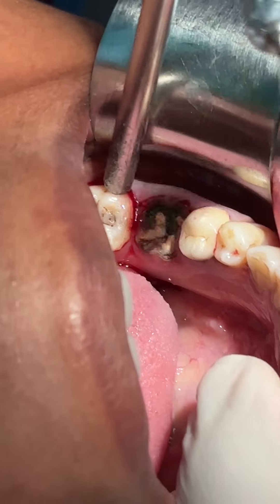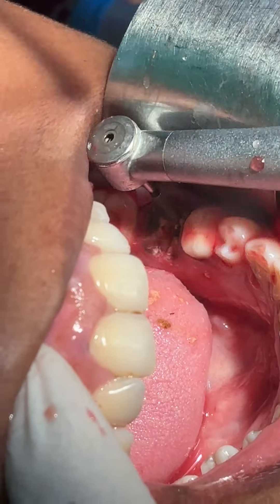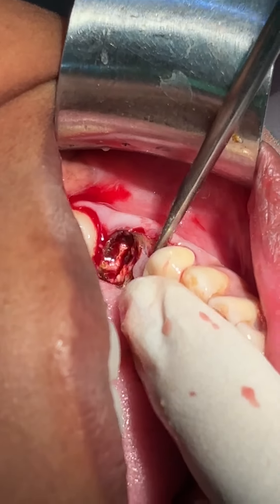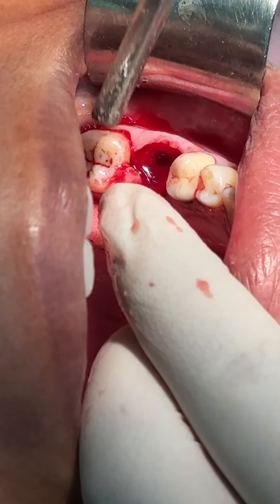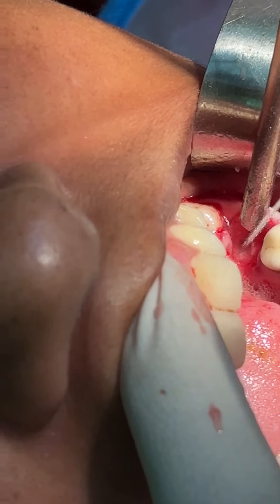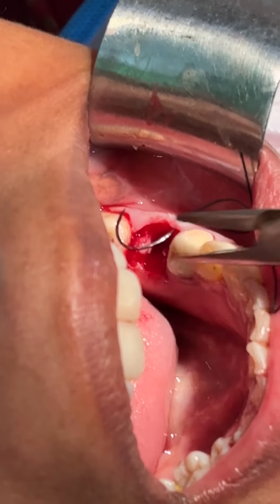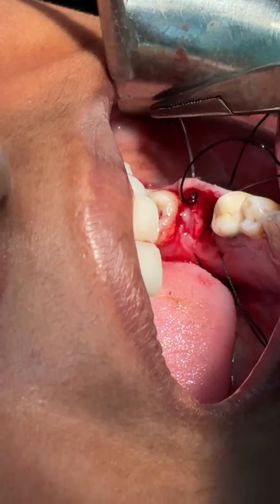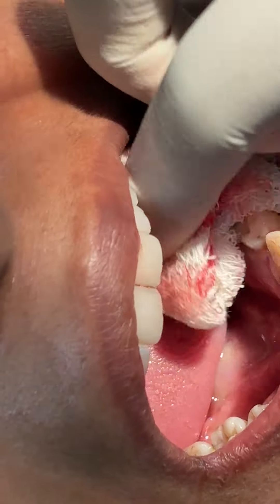How to remove RC-Treated Root stump l Dr.Arindam Mandal,OMFS l 07044611705